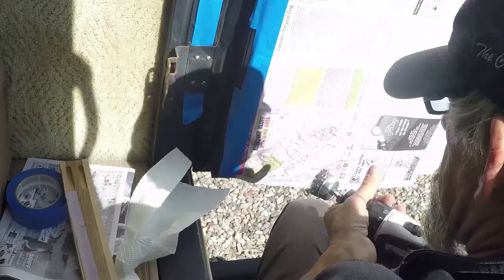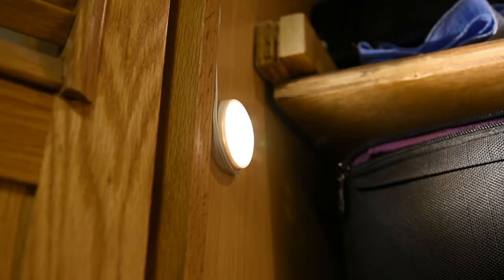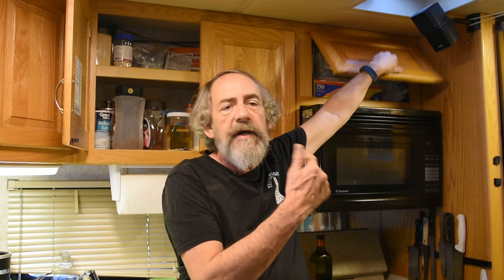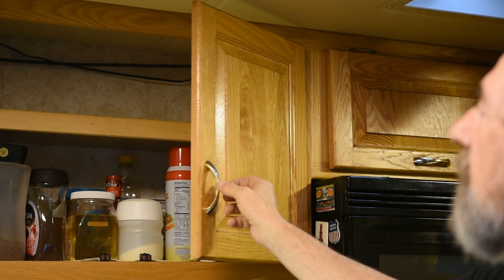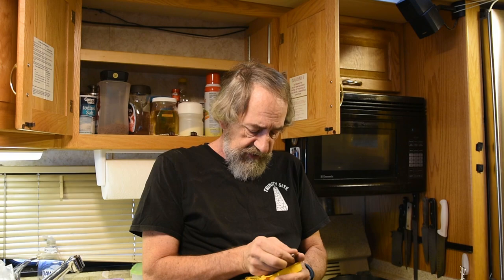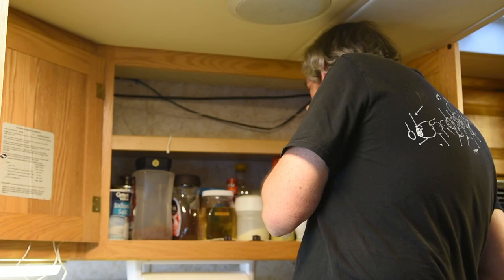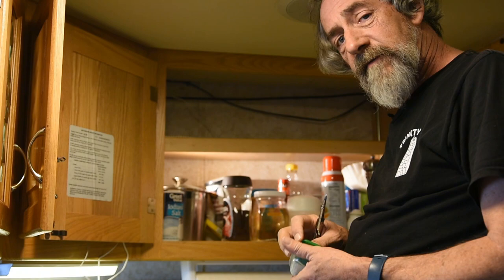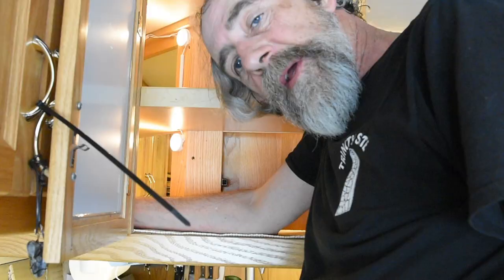RV How To - Installing LED Lights in the Kitchen Cabinets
In this RV How To video I am installing LED lighting in my RV's kitchen cabinets.